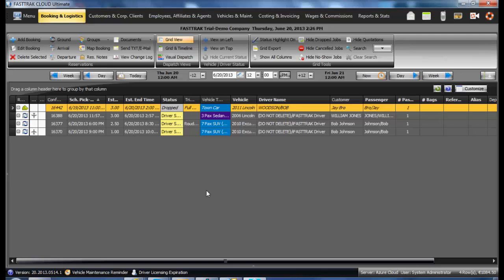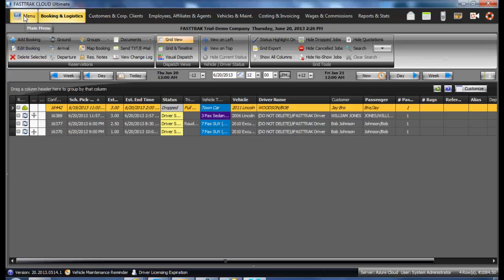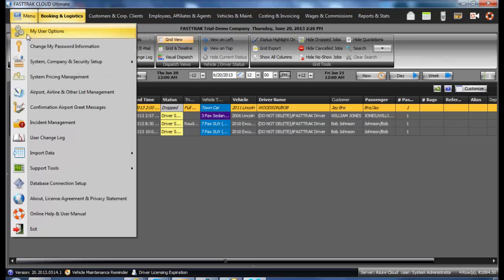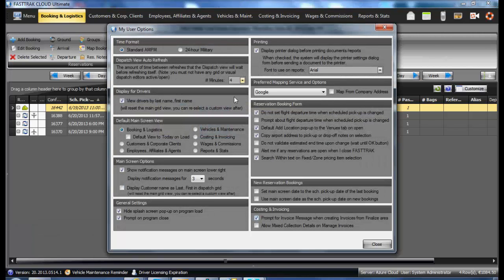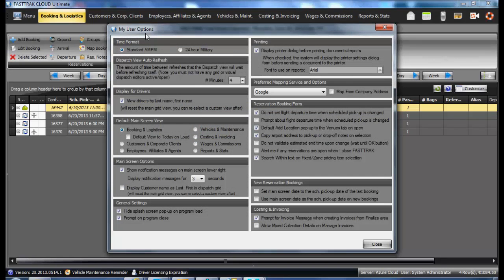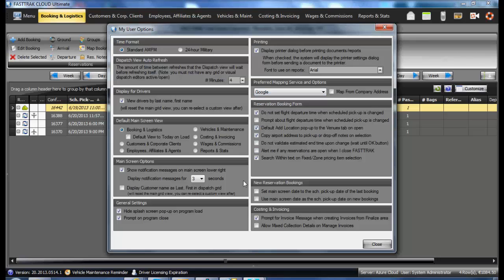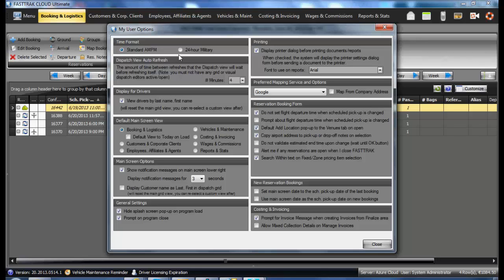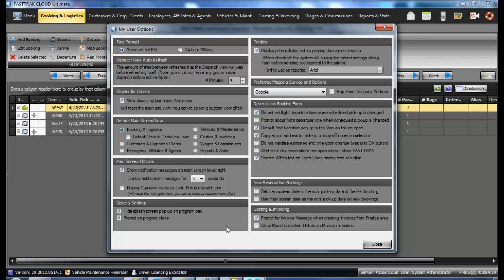ULTIMATE - Getting Started - My User Options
Learning about personalized user options in Cloud Ultimate - By Brian Hood